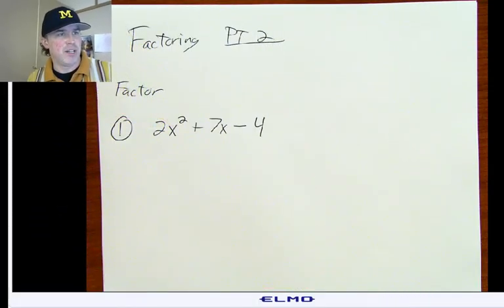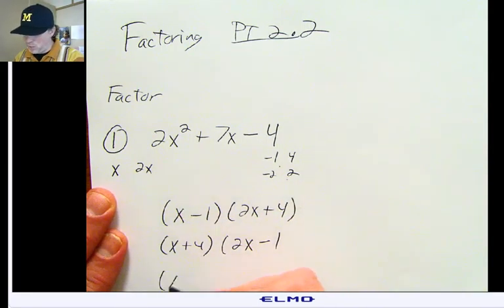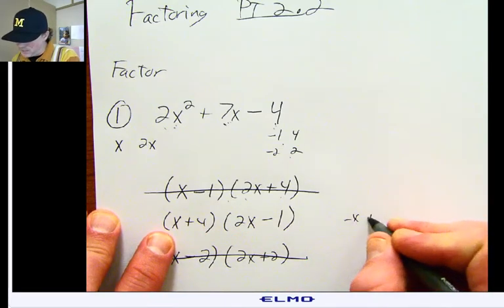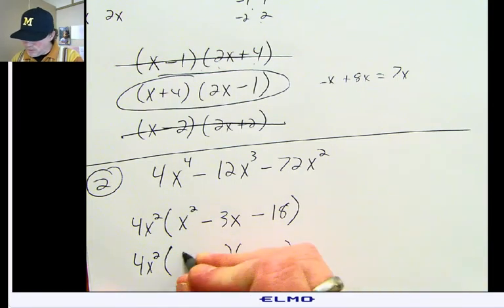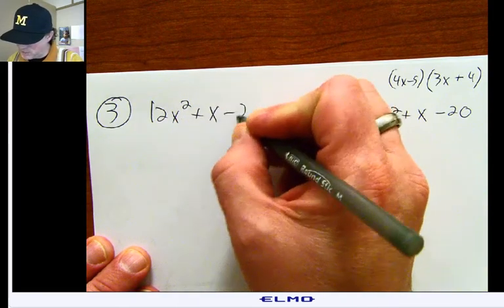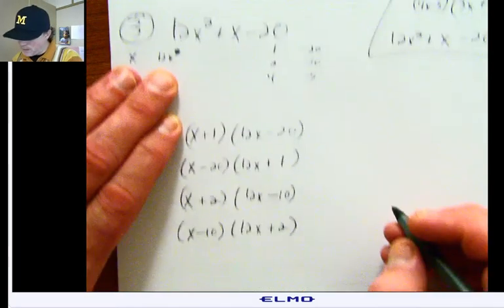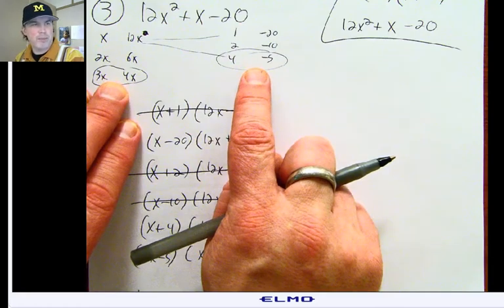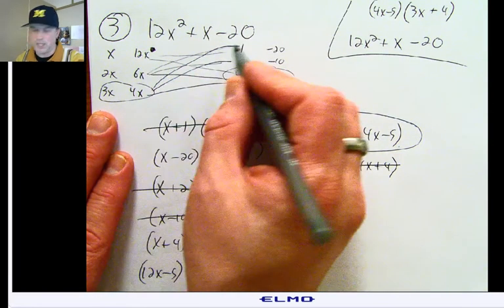Factoring Pt 2 2